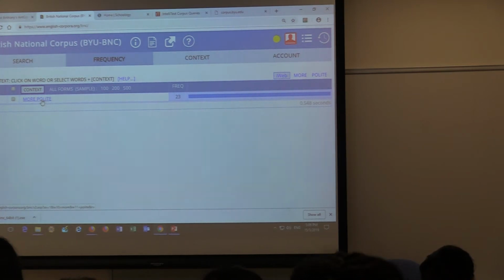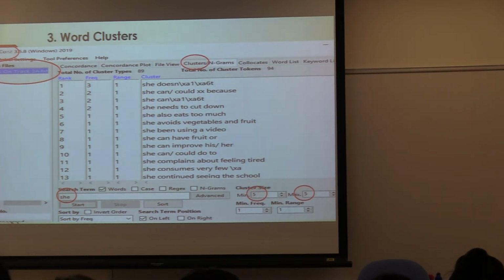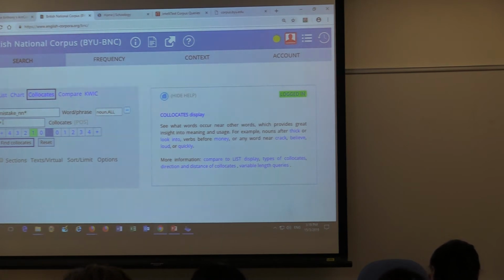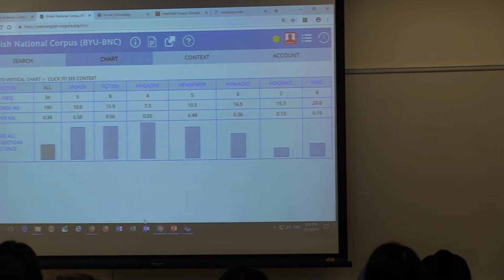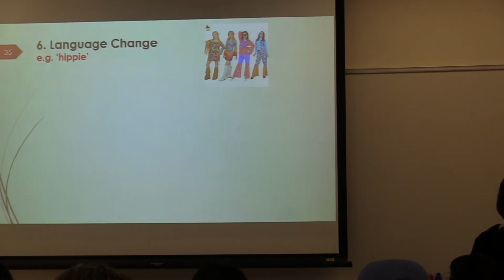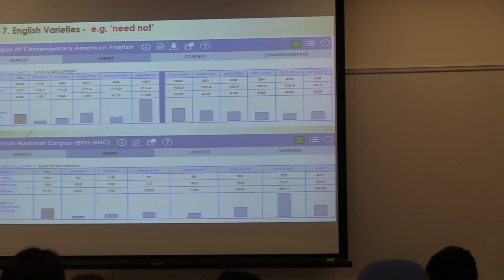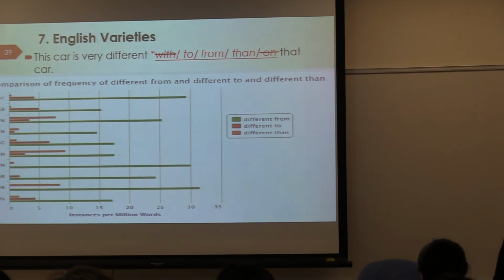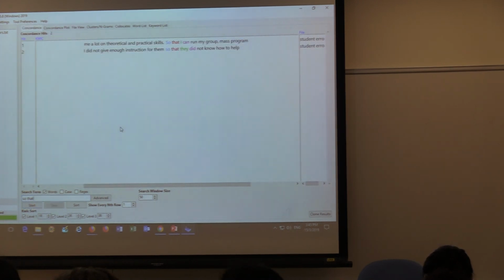20190315 Workshop by Dr Lee Part 2